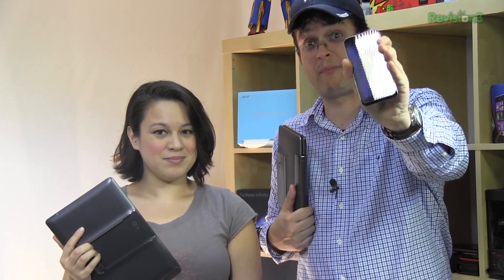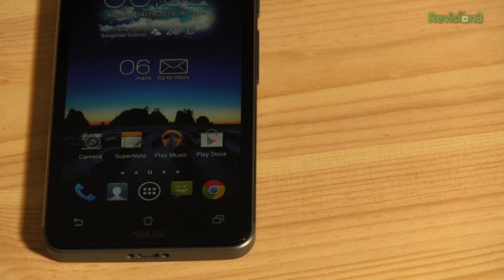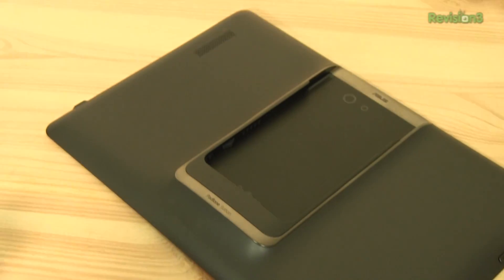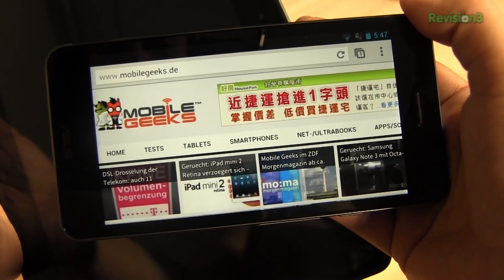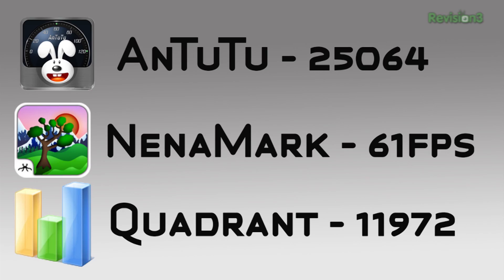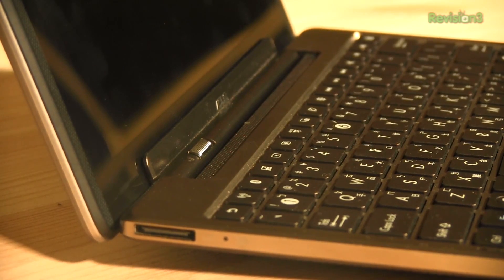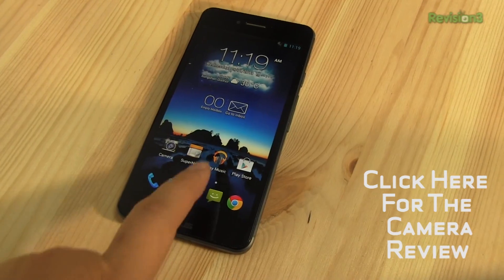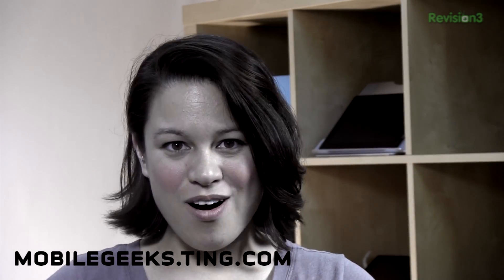ASUS Padfone Infinity Review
asus padfone infinity review Sascha and Nicole Review the ASUS Padfone Infinity that has just hit the streets. The Padfone Infinity packs a 5" Full HD 1080p IPS display and the Padfone station is 10.1 inches also with a 1080p display. It is powered by 1.7 GHz quad-core Qualcomm Snapdragon 600 processor with Adreno 320 GPU and runs on Android 4.1.

If you're wondering what else this high end smartphone comes packed with you're looking at a 13 MP camera with LED flash, 1080p HD video recording, f2.0 aperture and a 2-megapixel front-facing camera, 2GB RAM, 32GB / 64GB internal memory. It phone has a 2000 mAh battery and the Padfone station packs a 5000 mAh battery.